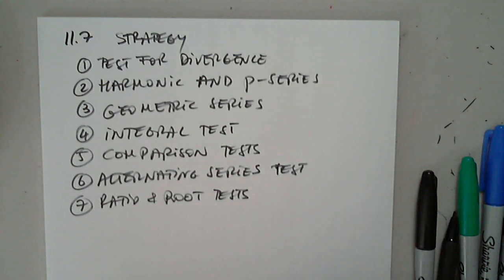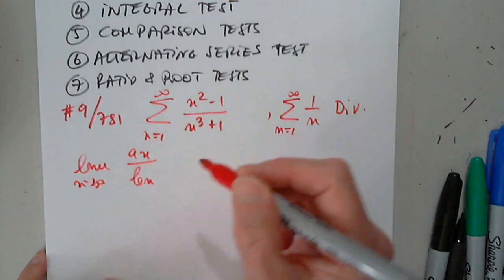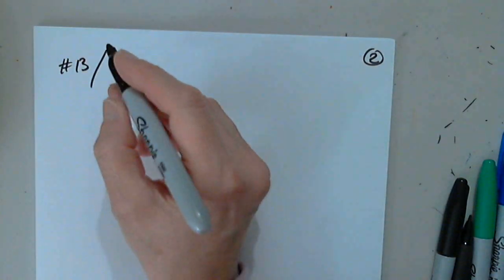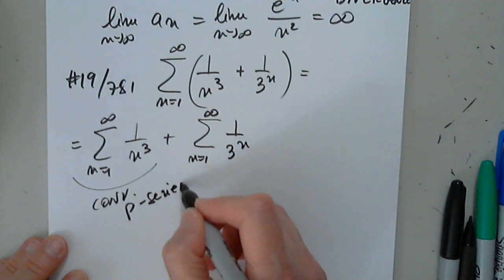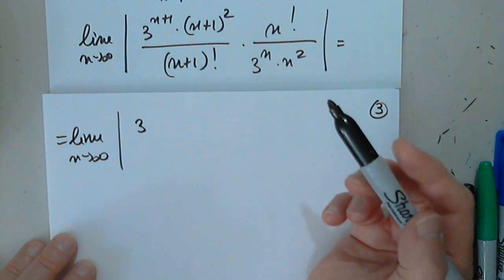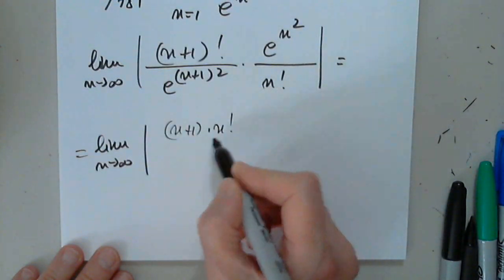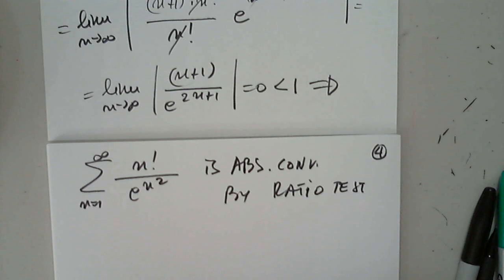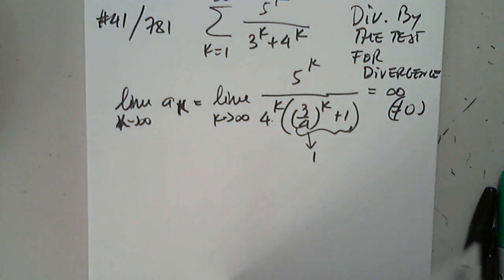MAT 192 11.7